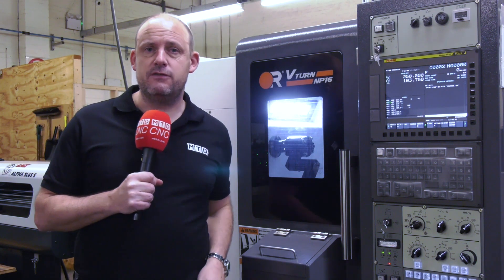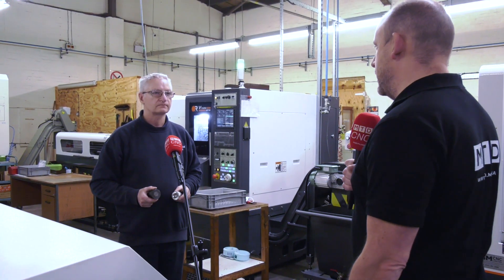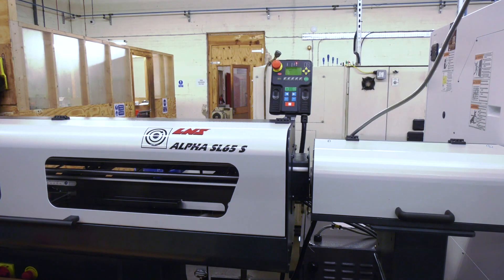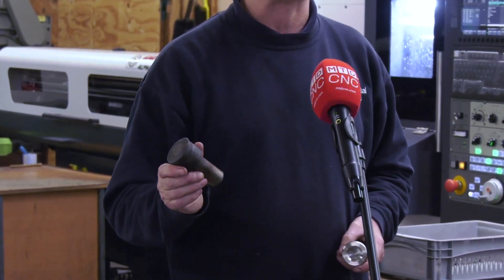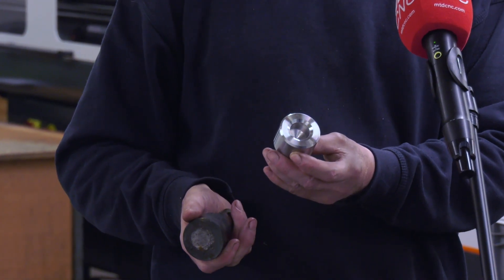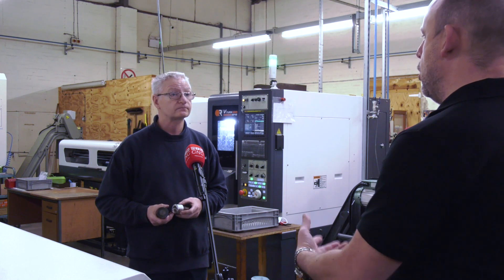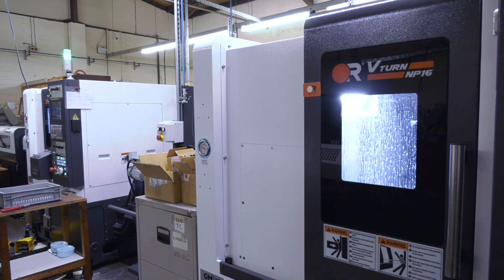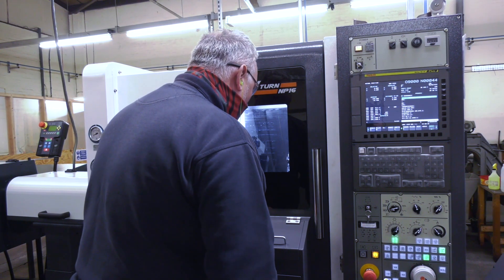From this to this - blank to finish part, all handled on this tiny NP16 Victor lathe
Have a listen to an operators perspective when it comes to a turning hardened steel from blank to a finished part on a small NP16 machine. These machines from the ground up are compact, solid, rugged and equipped to handle the challenges of modern machining.